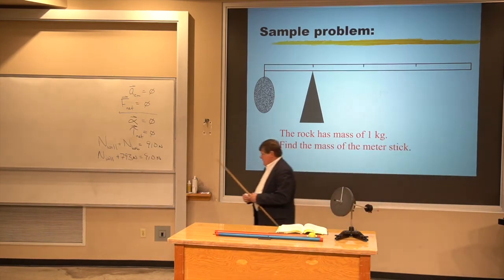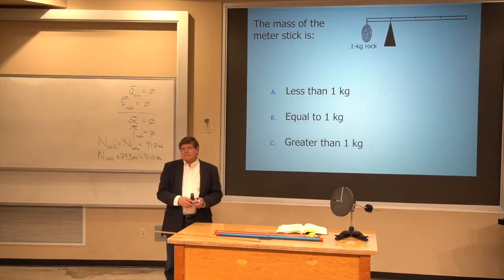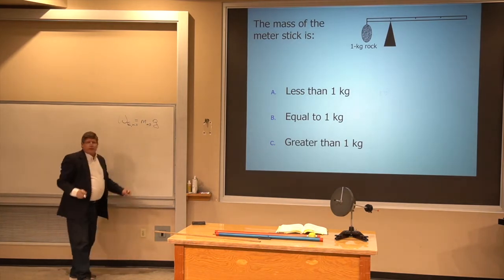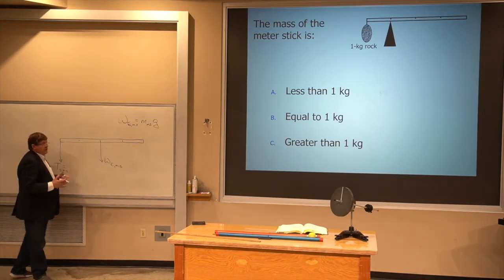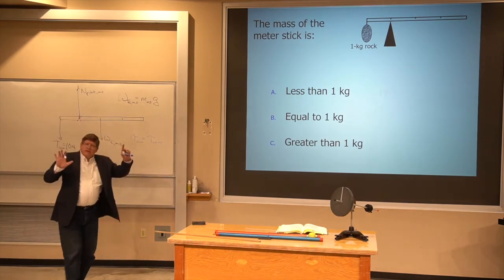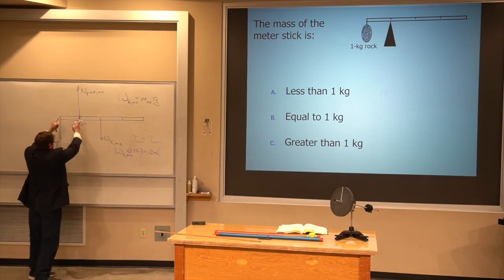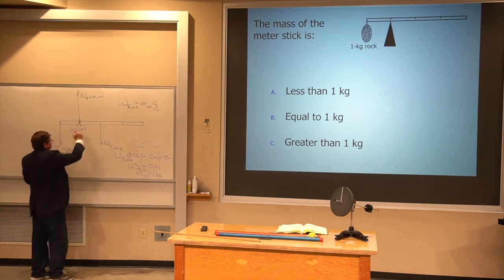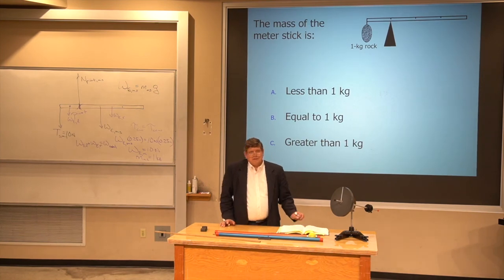Balancing Meter Stick Problem Quick Concept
A meter stick is balanced on a pivot with a 1-kg rock hanging from one end.  The pivot is 25 cm from the end with the rock.  What is the mass of the meter stick?